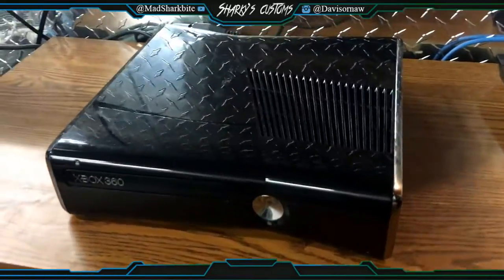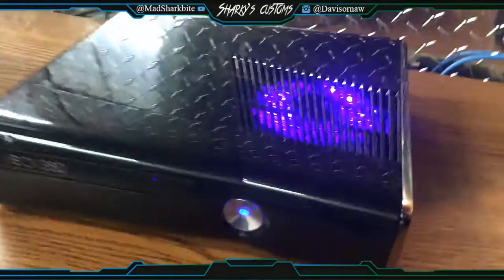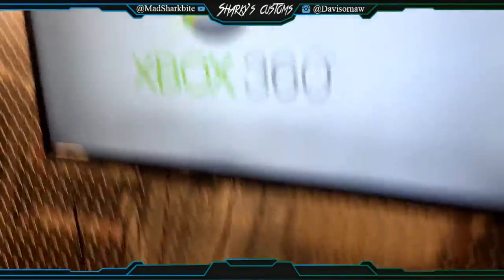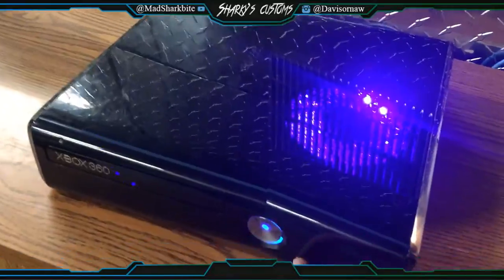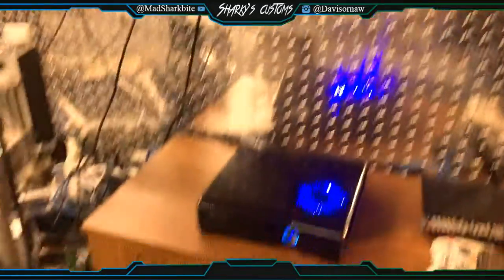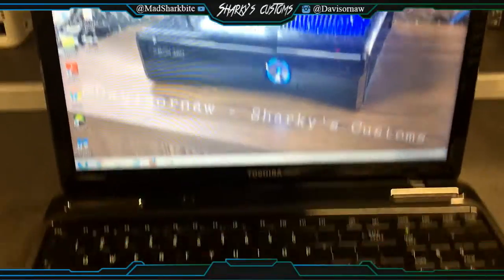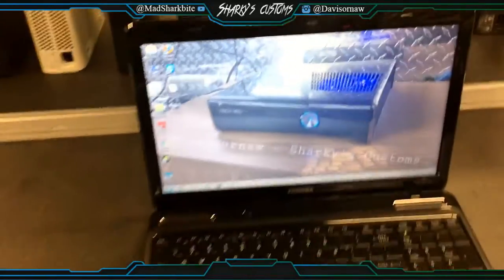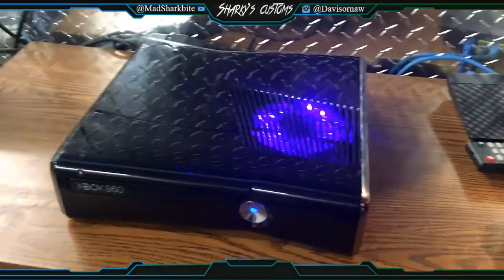Custom Glossy Trinity RGH2 Blue Leds (RGH/JTAG) Sharky's Customs